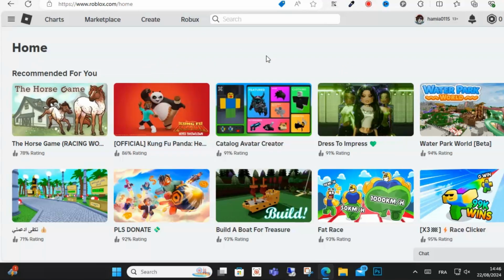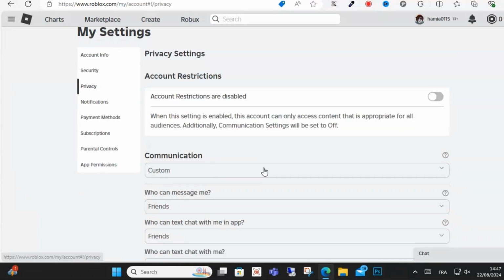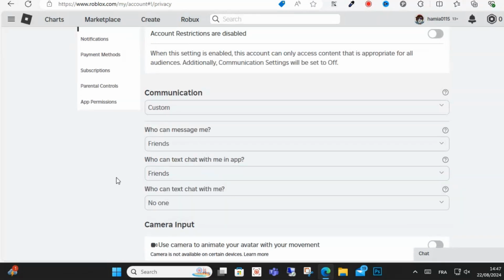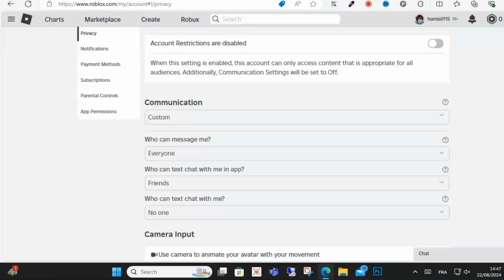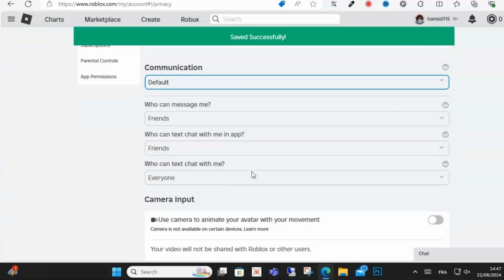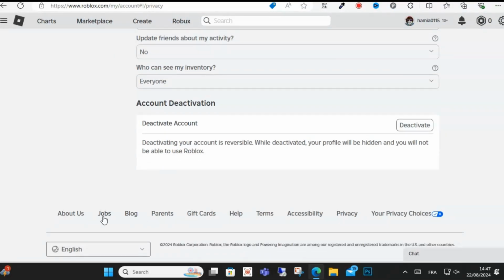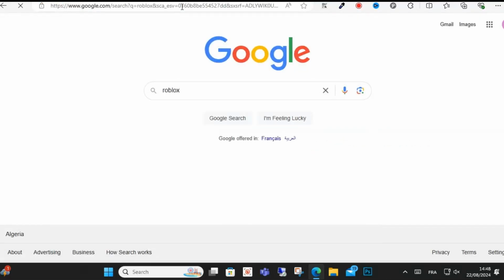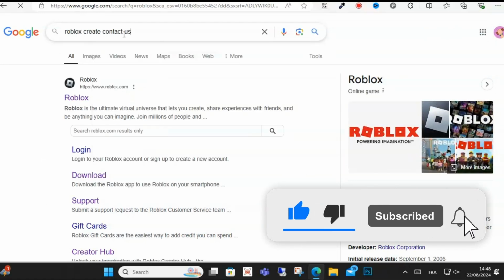FIX Roblox Not Authorized To Join This Experience Due To Privacy Settings - (2024)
In this video, we’ll show you how to fix the “Not Authorized to Join This Experience Due to Privacy Settings” error on Roblox in 2024.